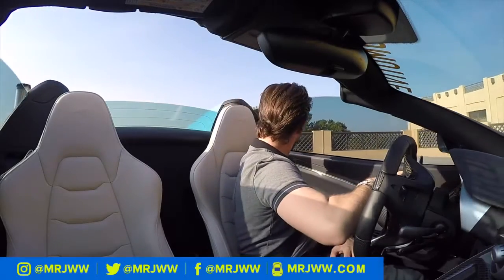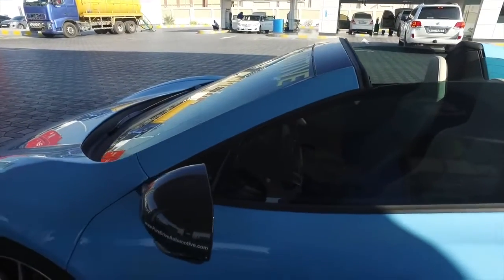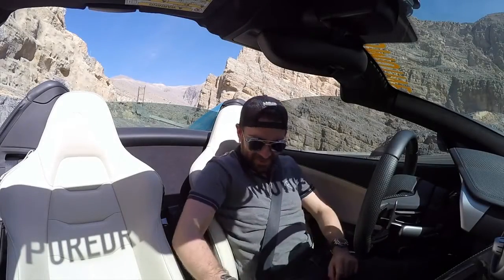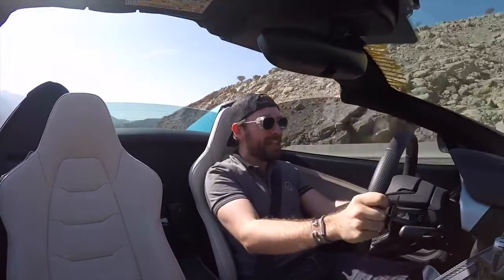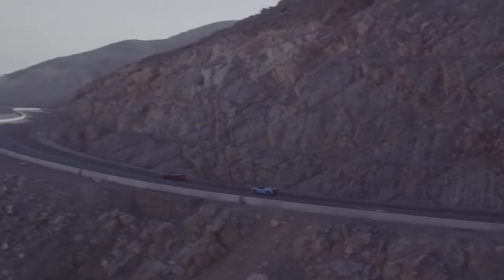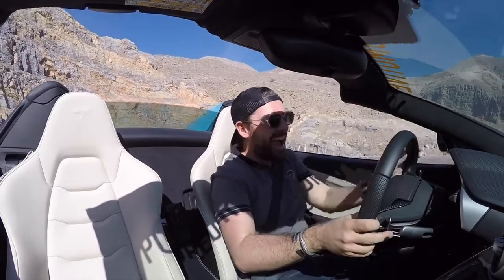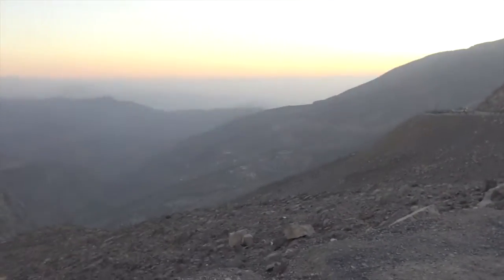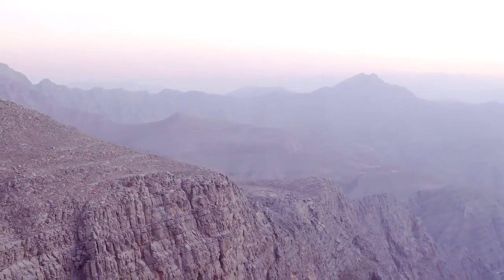The Best Driving Road In The World??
The Best Driving Road In The World Lykan Hypersport, Ferrari 488 Spider, McLaren 650S